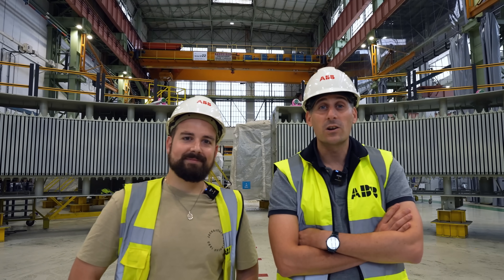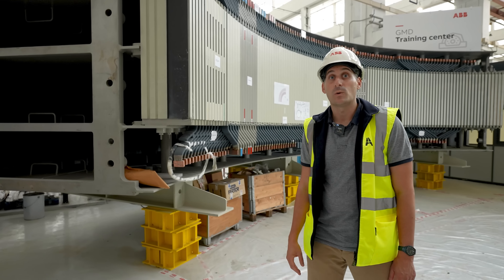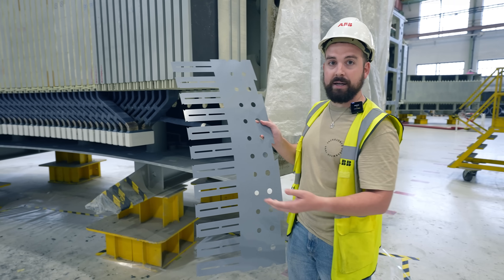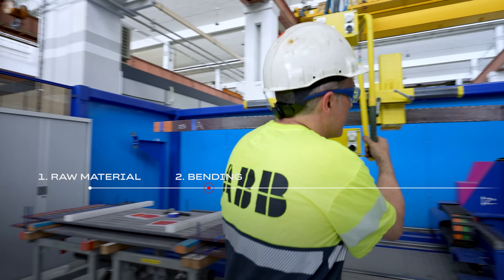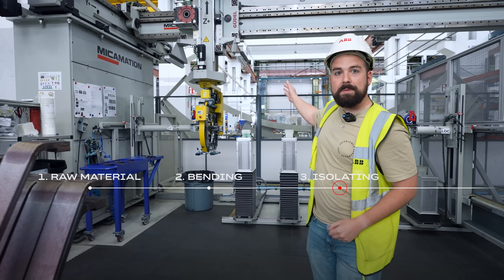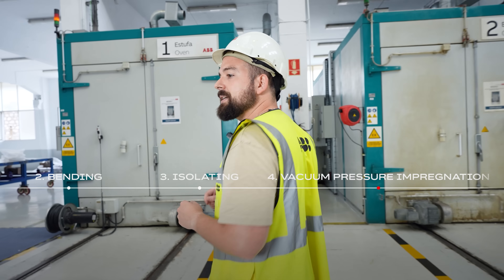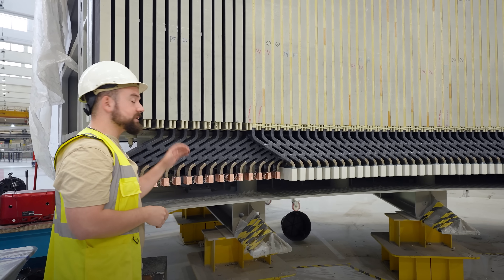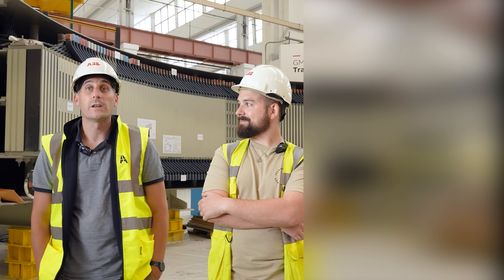How we make stator bars for Gearless Mill Drives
As the world’s most powerful mining mill system, ABB’s customers rely on our Gearless Mill Drives to deliver decades of reliable, efficient operation. At up to 20m in diameter, these drives house some of the largest electric ring motors ever built and require unrivalled engineering expertise in their manufacture.

Go inside the factory with our engineers to discover the innovation and meticulous attention to detail that goes into making the stator bars at the core of each drive.

00:00 Welcome to ABB Bilbao: Home of the Biggest Motors
00:30 Meet the Team and Stator Overview
00:59 Inside the Stator Frame and Magnetic Core
01:25 Bar Manufacturing: From Raw Material to Shape
02:08 Bending and Soldering Copper Bars
02:37 Wrapping and Insulation Process
03:06 Impregnation and Oven Curing
03:35 High-Voltage Testing and Quality Validation
04:05 Winding Process and Final Assembly